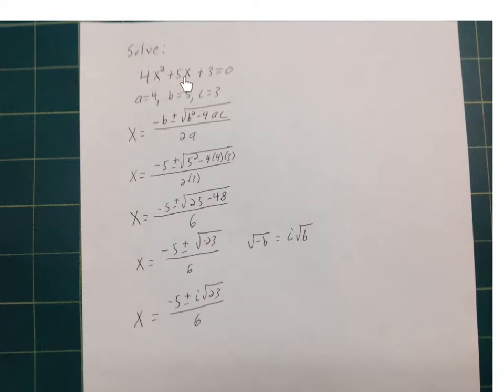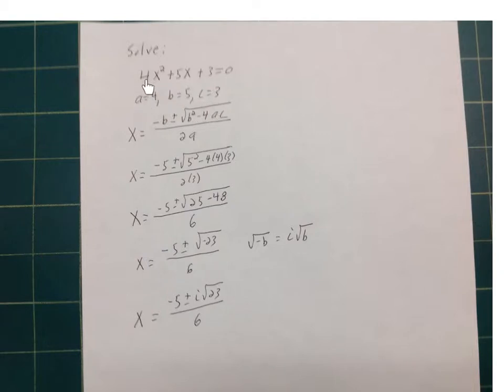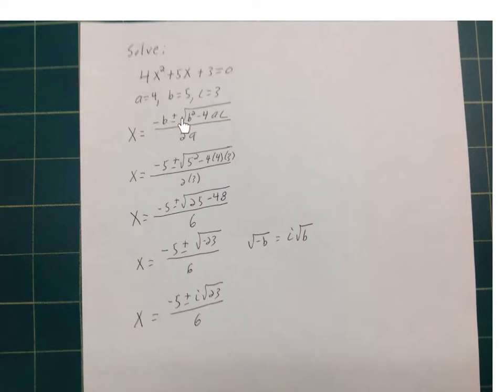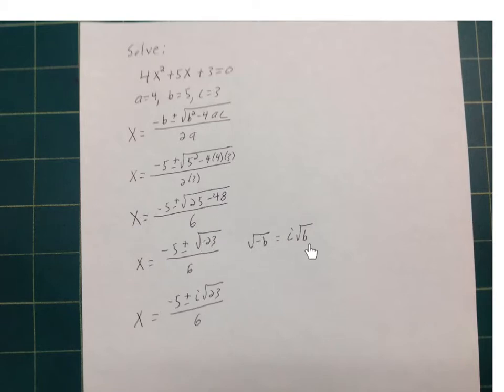quadratic formula 87